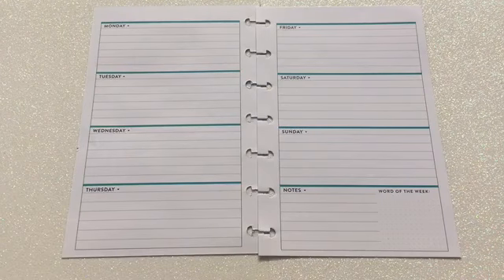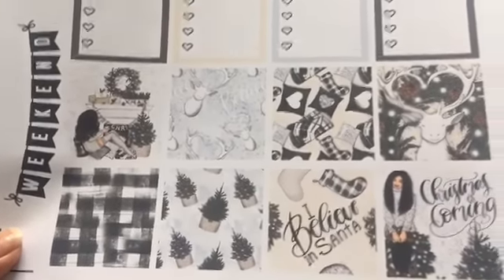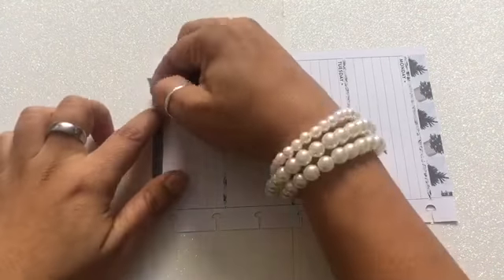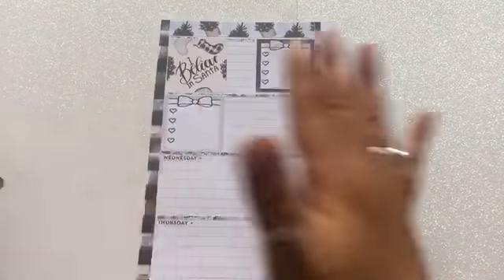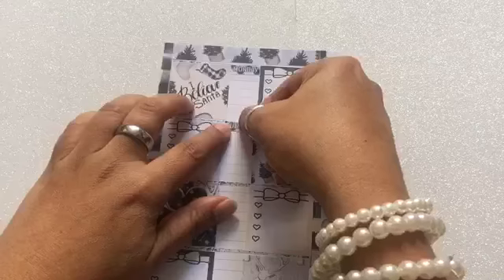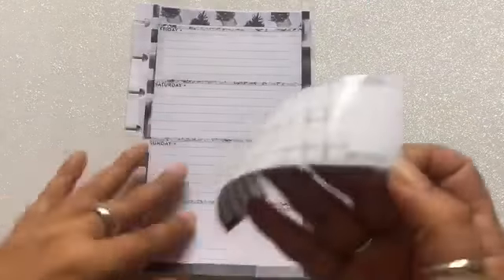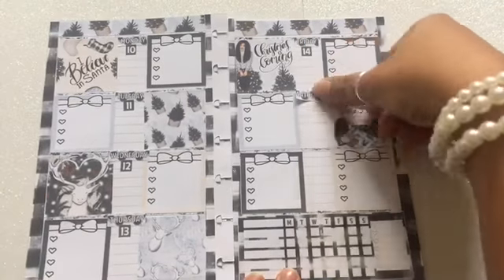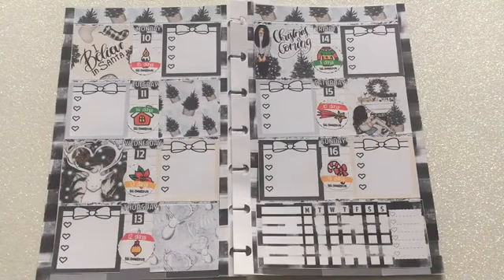Plan with Me: Cozy Winter in the Mini Happy Planner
Plan with Me as I use this free printable by LahLaLand in my Mini Happy Planner. I found this new website that not only do they sell printables and very cute ones they also have some that are free. I really wanted to try out this new printable so I decided to try it out and I fell in love. I love how it brings so many things to use for your spread. It was easy and it looks so pretty once your done. I look forward to getting more of these and try it out on a different planner. I am also using free Christmas countdown stickers that are from PinkPixelGrahics.